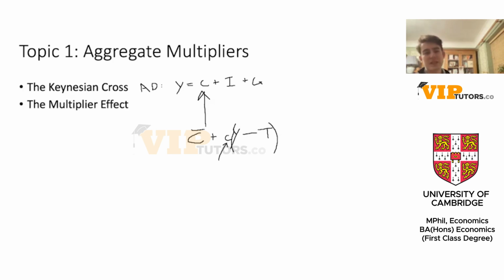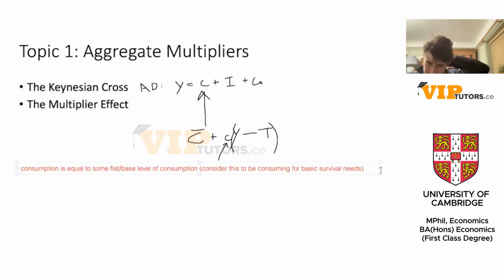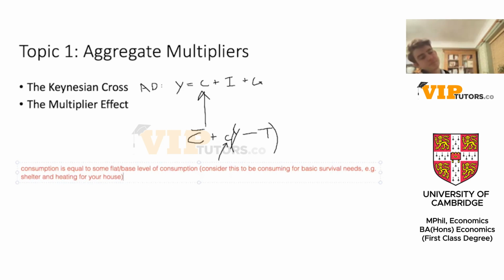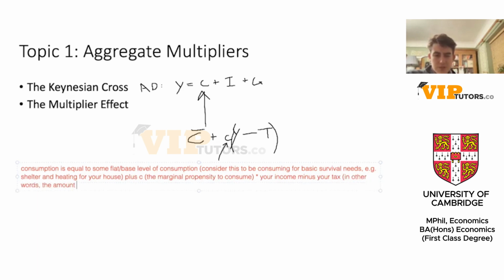John Locke Economics Question 3 Video 1 (Part 2 of 4)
In this video, our Cambridge tutor discusses how you must first dissect the John Locke Essay Competition Question 3 using aggregate multipliers.

Want to see the continuation of this clip? Just sign up and book an online tutoring session with our Oxbridge and Ivy League tutors!